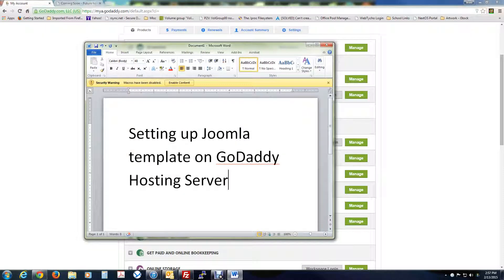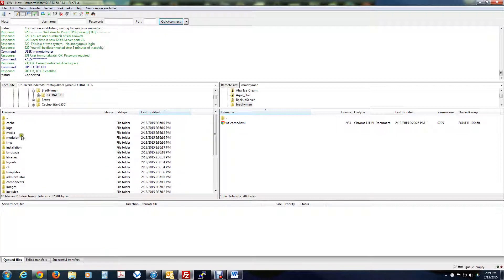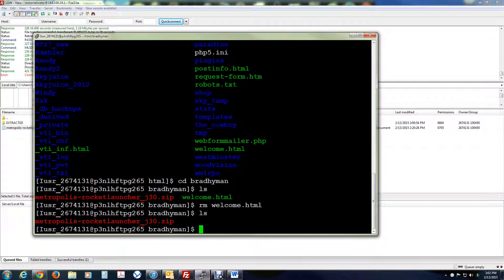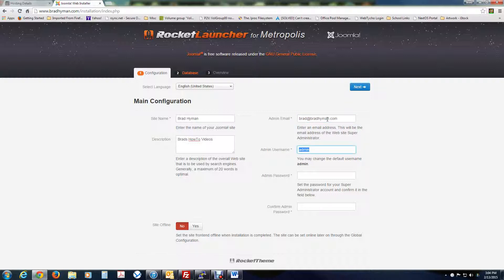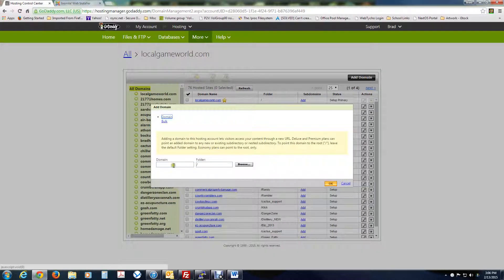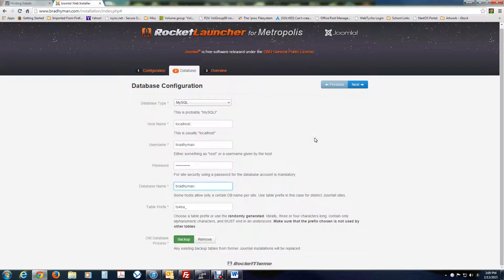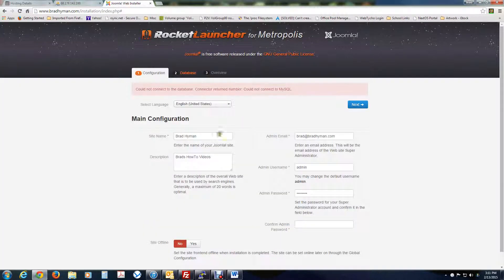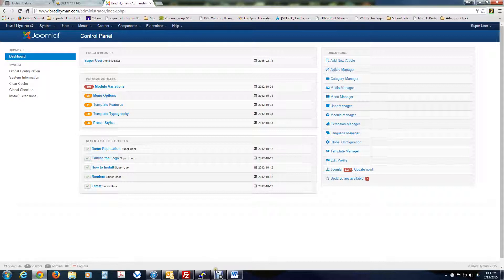Setting up Joomla Template on GoDaddy shared hosted server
This video will walk you through setting up a Joomla Template manually to a GoDaddy shared hosted server.